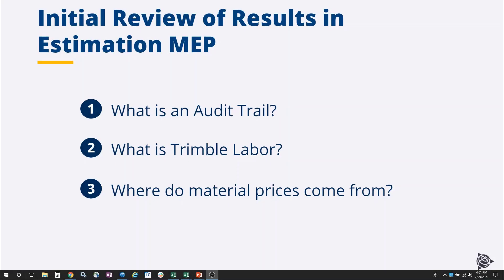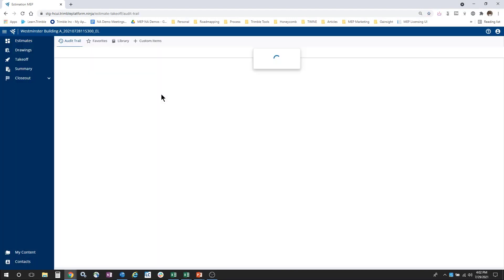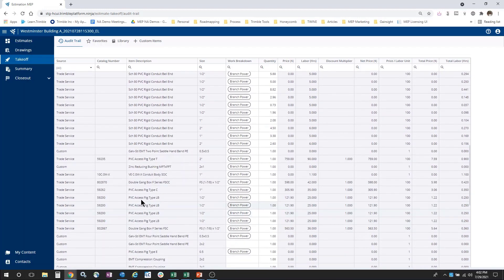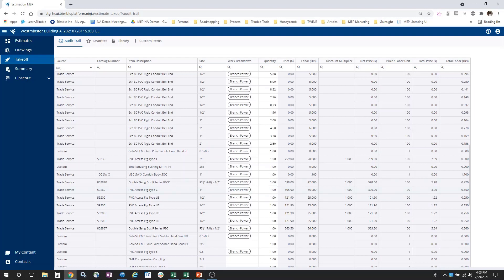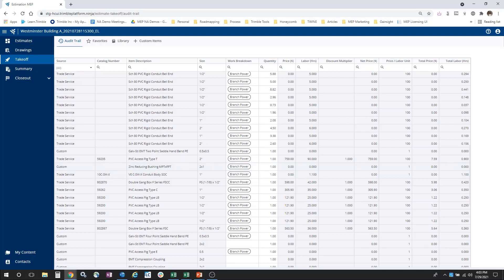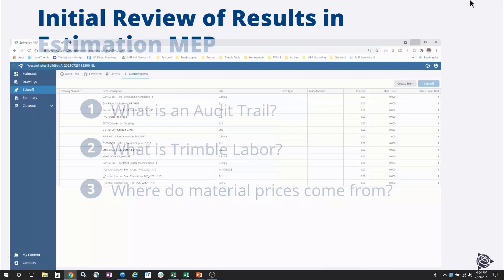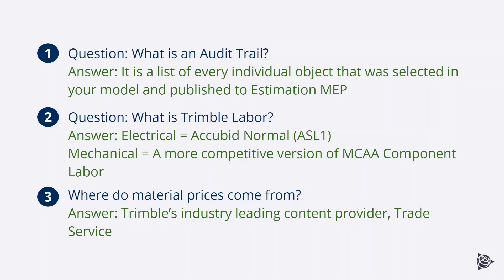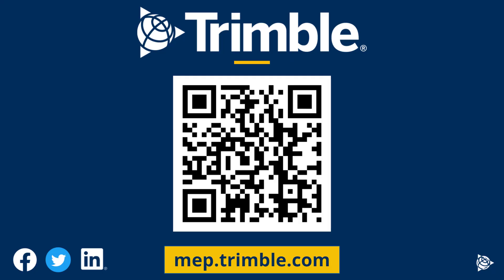Model-Based Estimating: Initial Review of results in Estimation MEP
In this video, we will go over what will happen once a model is published from SysQue to Estimation MEP. Trimble Model-Based Estimating connects your Revit SysQue model to the Trimble Estimation MEP Pro estimating software for improved project execution, enhanced collaboration, and improved future bid accuracy.